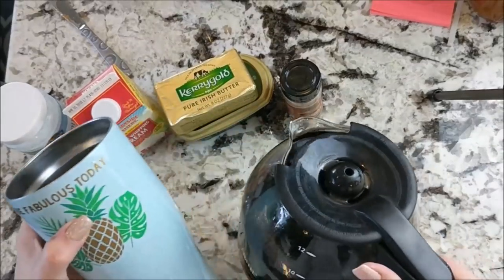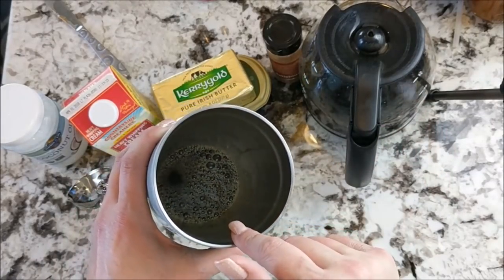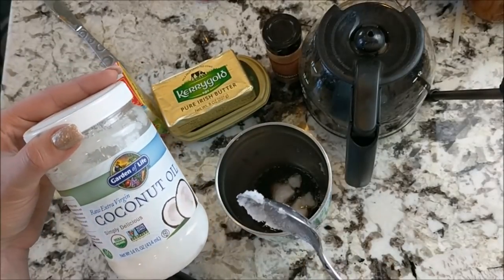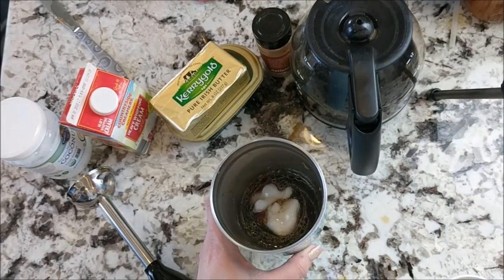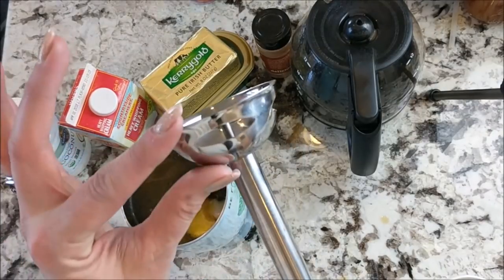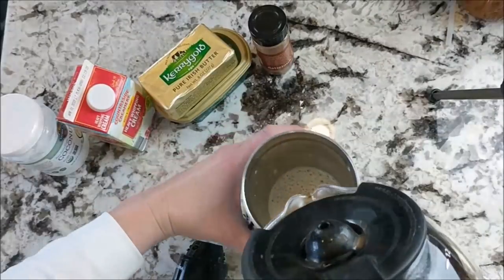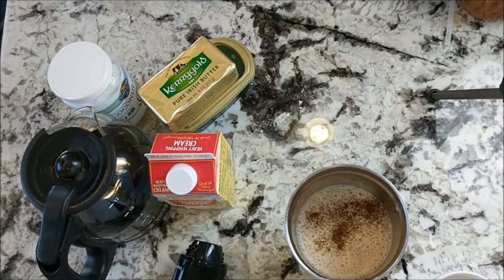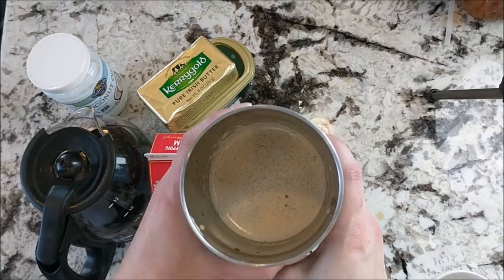How To Make Keto Coffee | Bulletproof Coffee Recipe With Coconut Oil & Heavy Whipping Cream Butter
Keto coffee with coconut oil & grass fed butter for ketosis.  Bulletproof coffee keto recipe for keto coffee butter coffee diet. #1 NEW RELEASE AMAZON BOOK: The Mom's Guide to Ketosis Keto coffee with heavy whipping cream. Butter coffe for keto bullet coffee recipe w/ grass fed butter bulletproof coffee ketosis.
FROM VIDEO:
Starbucks Coffee
Stainless Steel Travel Mug
RECIPE:
-Coffee, decaf, tea or bonebroth
-Mix in grass fed butter, coconut oil and/or MCT oil.
-Froth it together w/ frother or mix it with a spoon for less effort.
-Add cinnamon if you want and/or heavy whipping cream.

Organic Cacao Butter

Organic Coconut Milk Powder

Organic Coconut Manna

Unsweetened coconut Flakes

Organic Coconut Chips

Swerve Sugar

Lilly’s baking chips (stevia sweetened chocolate chips)

Almond Flour

FatBomb Molds (Small)

Dog Treats All Natural

Keto Ribs - B.a.d Bryon's Rub

Iron Skillet Organic Flaxseed Oil:

Kids Sippy Cup Stainless Steel

Kid's Stainless Steel plates

NUTS
1/4 cup = Pecans = 1 net carb
1/4 cup = Macadamia Nuts = 3.5 net carbs
1/4 cup = Brazilian Nuts = 1.5 net carbs
1/4 cup = No shell pumpkin seeds = 4 net carbs
1/2 cup = Shelled pistachios (movies or 'that time of month') = 5 net carbs
1/4 cup = Shelled pumpkin seeds = 5.5 net carbs...(NOT THE BEST CHOICE)
1/4 cup = Cashews = 15 net carbs ..(NOT GOOD KETO CHOICE)
-Great for commute & travel!
Don't get brands w/ vegetable oil.
MY FAV'S in 50 LB WEIGHT LOSS:

Cacao Powders

Sweve: Sugar (erythritol)

Peanut butter

Baking Cups

Ice Cream Scoop

Pioneer Women Teaspoon

Starbucks Coffee

Amazon Book
CONNECT:
Instagram:  Countess of Low Carb
Facebook: Countess of Low Carb